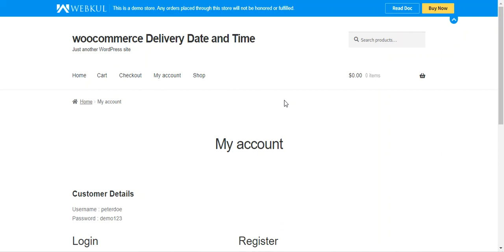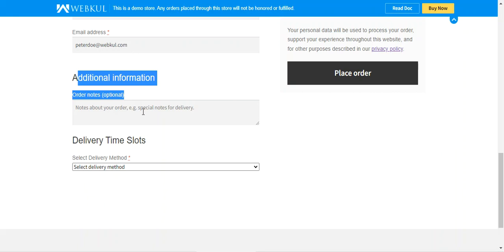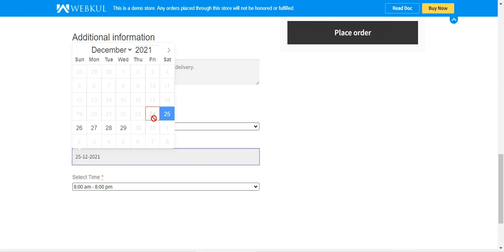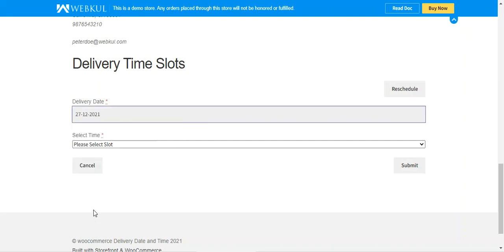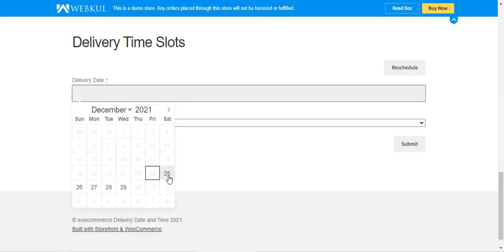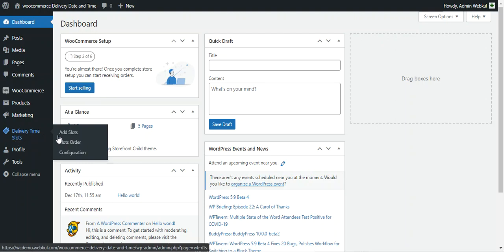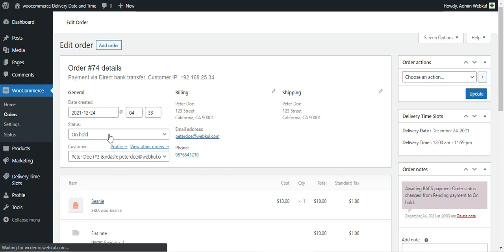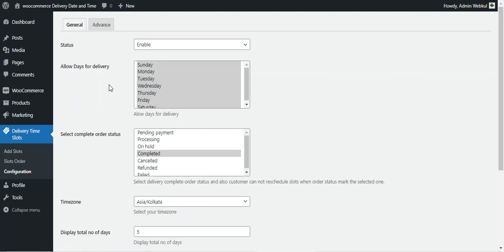WooCommerce Delivery Date & Time Plugin - Overview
Woocommerce Delivery Date and Time: Customers can specify their desired date and time for their orders with this plugin. The admin can use this extension to create multiple delivery slots for each day of the week and set the maximum order quota for each slot.

2. Raise a Ticket via our HelpDesk system